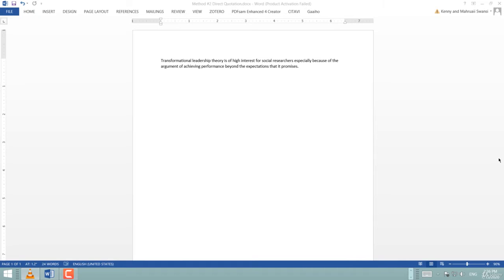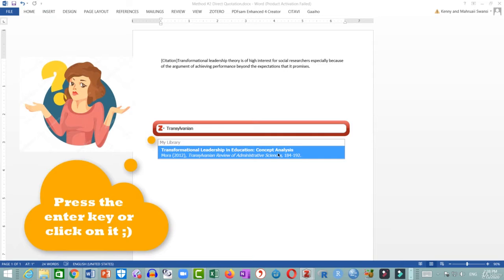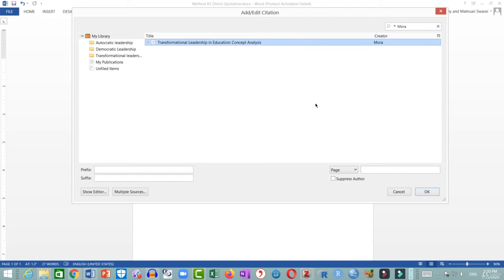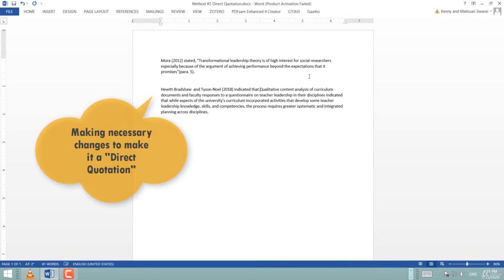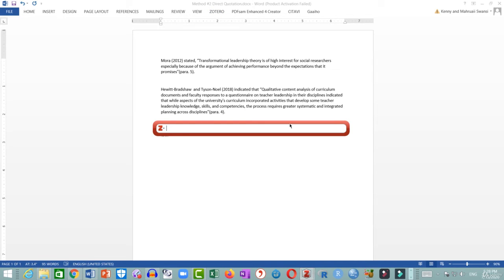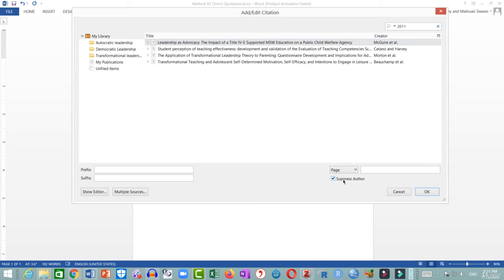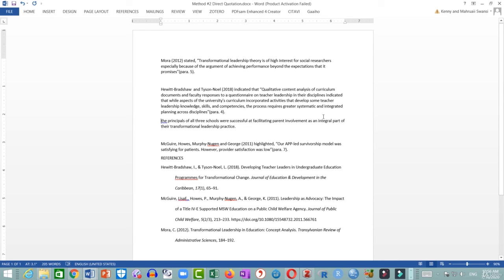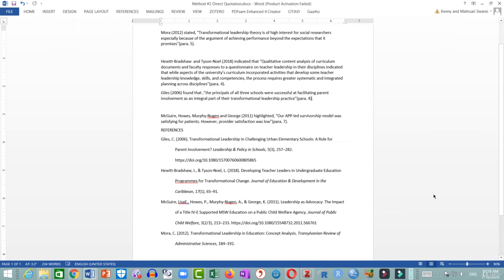Zotero #17 -- Writing and citing (Direct quotation - author before quotation without page numbers)